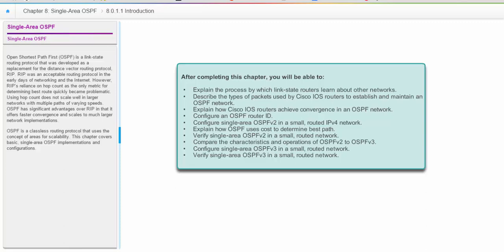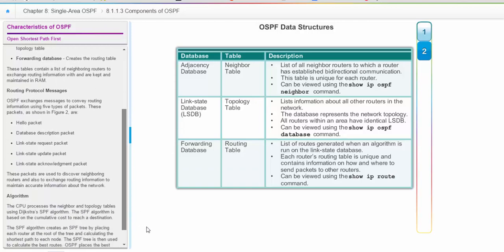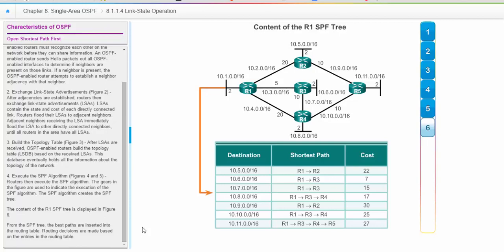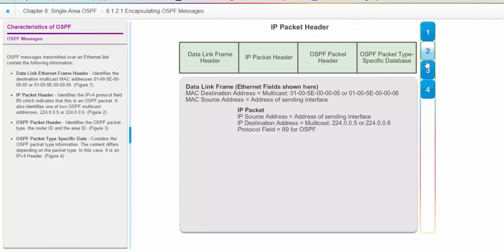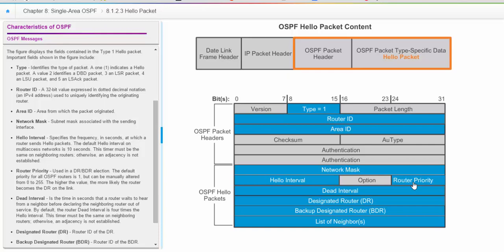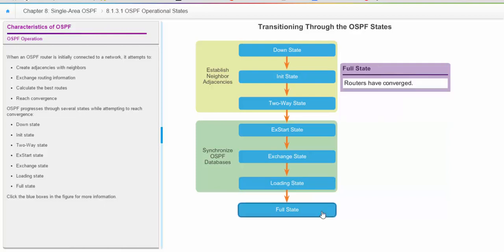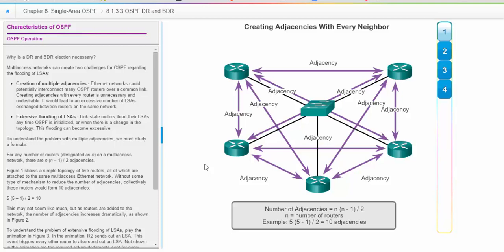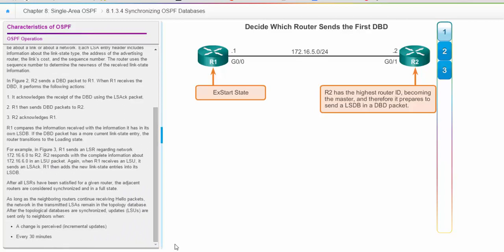NET 126 Chapter 8 Single Area OSPF Characteristics of OSPF